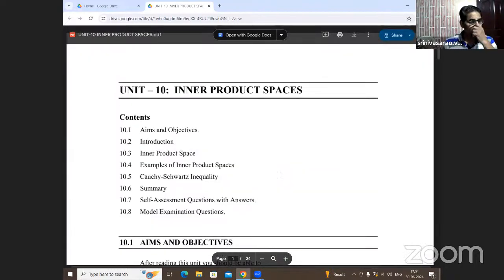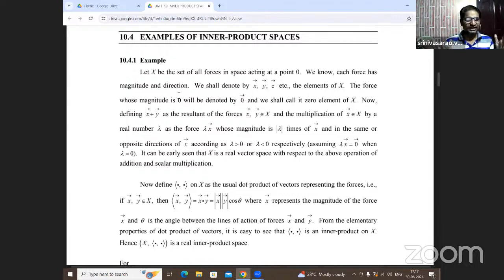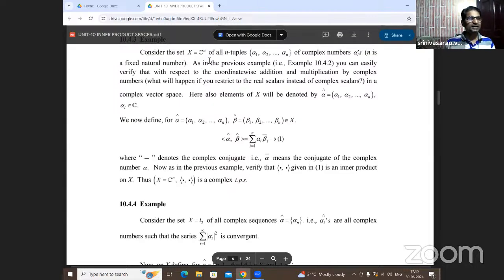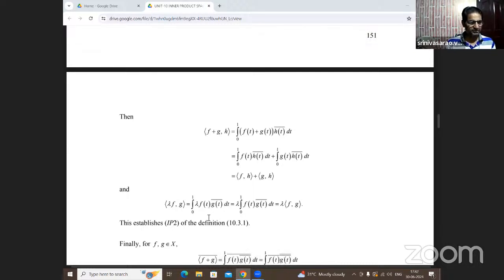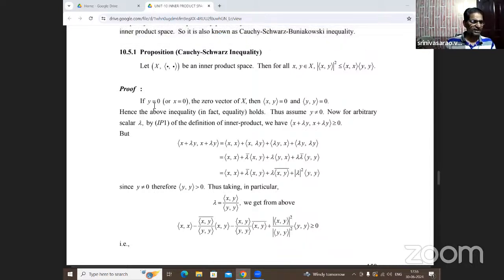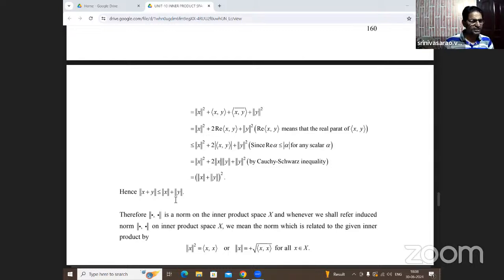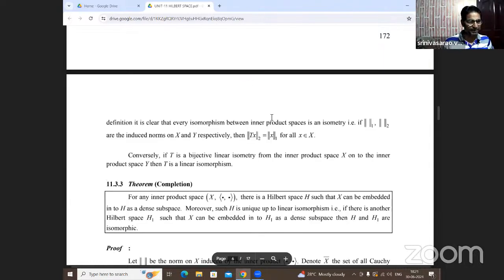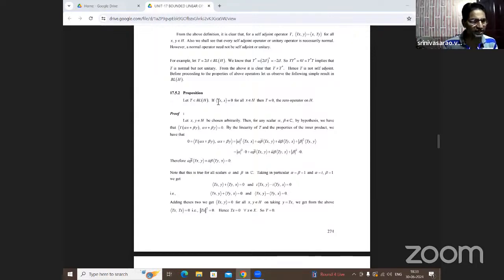PG 2 Yr -MSc.Maths-Course-6A : Functional Analysis